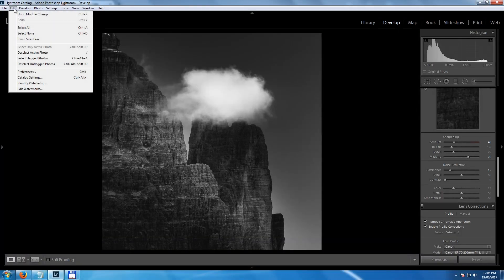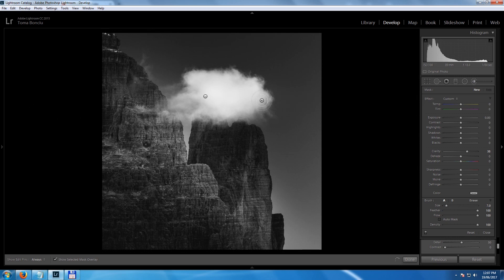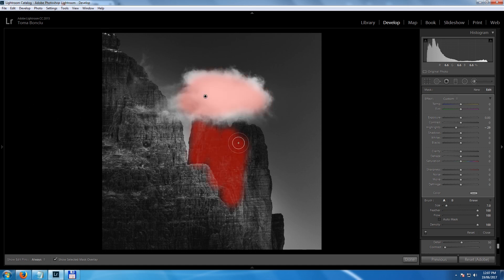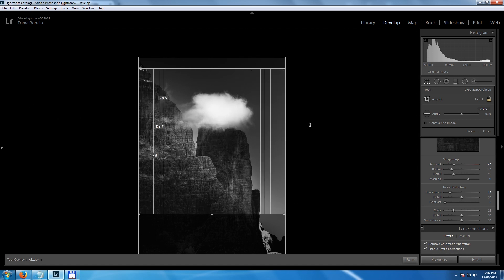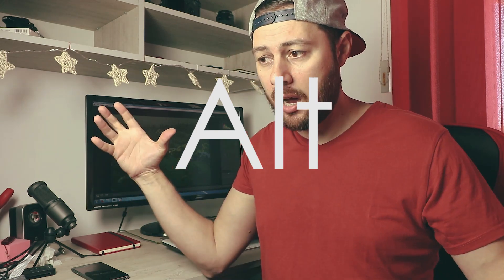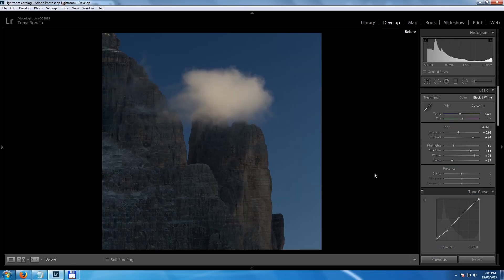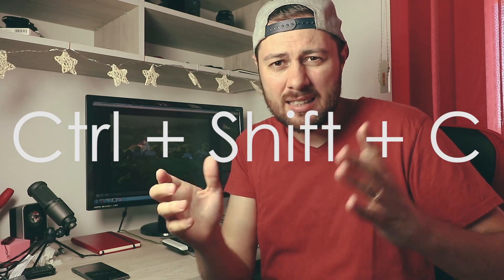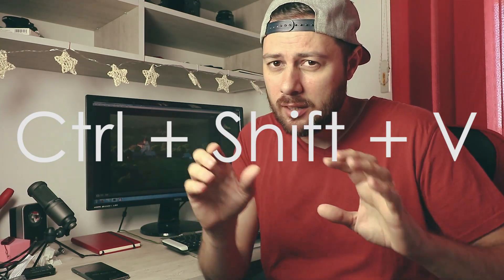7 Hacks and Tips to maximize your Lightroom Workflow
Lightroom is an essential editing tool in photography and knowing little secrets and hacks can go a long way in improving your workflow. Here are 7 hacks/tips/shortcuts that I think are very important to know in Lightroom:
1. One of the most important setting in Lightroom is unchecked by default. Go to Edit - Catalog Settings - Metadata - Write changes to .xmp files

2. When using the Brush tool in Lightroom wouldn't be interesting to actually see the overlay mask of where is going to take effect? The shortcut is "O" and if you don't like the overlay color hit "Shift+O"

3. Using the shortcut "O" with the Crop tool will reveal different rules of compositions that might help you in your cropping

4. Hold down "Alt" with different sliders to see what is actually doing. Like in the case of the Masking from Sharpening

5. Quick Before and After with the shortcut "\"

6. Copy settings from one image to another with CTRL+SHIFT+C - this way you copy only what you want

7. Make quick selections with stars